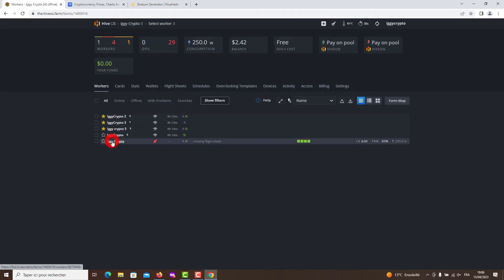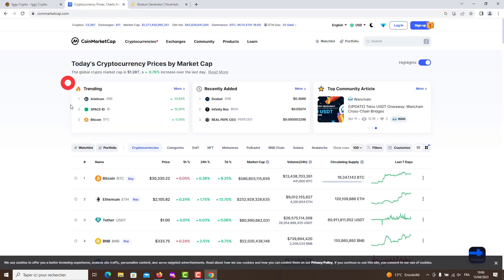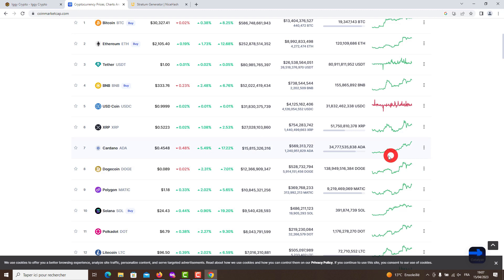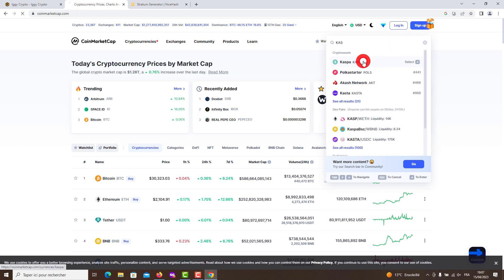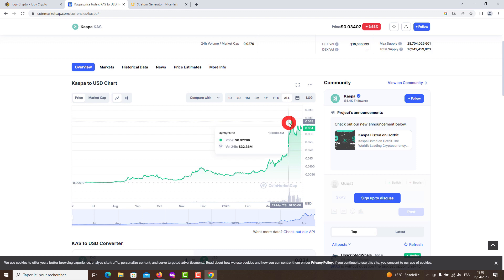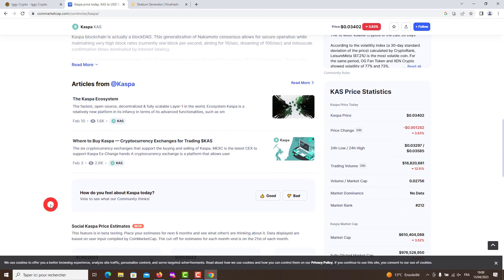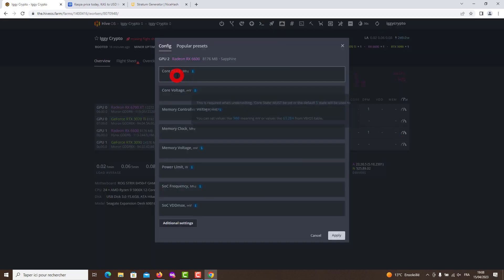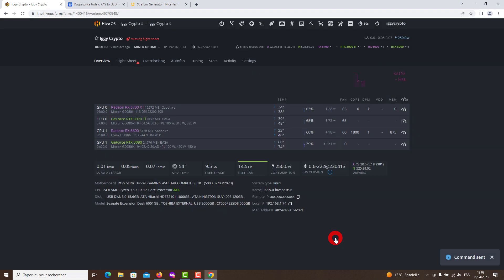6600 Kaspa Mining HiveOS Settings! 265mhs @ 30w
ttps://hiveos.farm/

6600 Kaspa Mining HiveOS Settings! 265mhs @ 30w